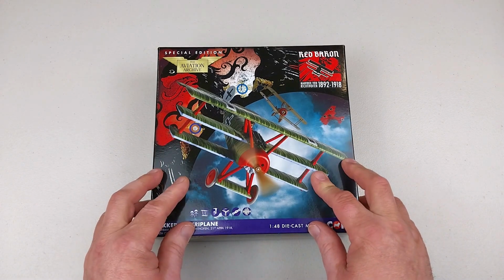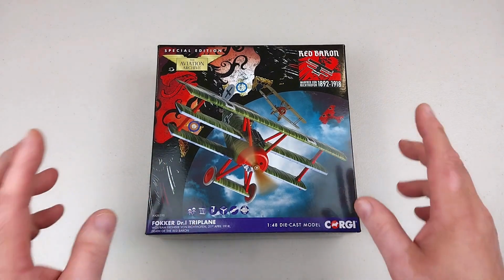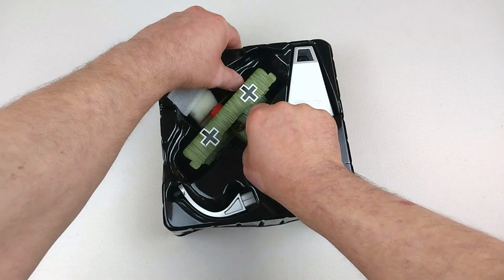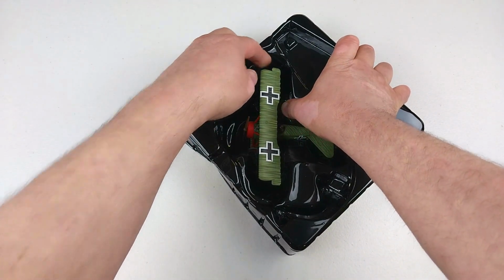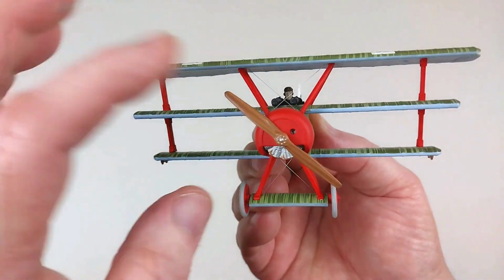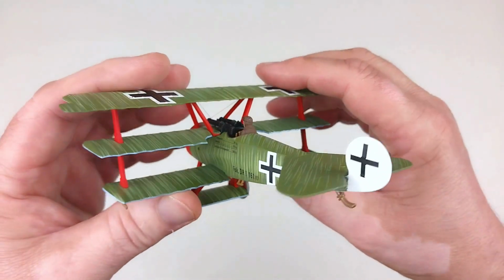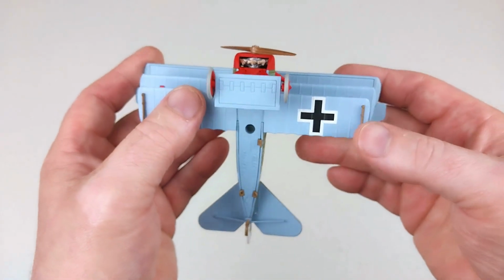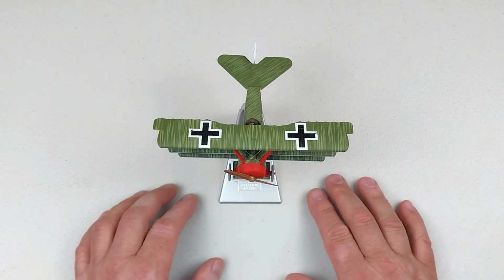Fokker Dr.I Triplane, JG 1 Flying Circus, Wolfram von Richthofen, Corgi 1:48 Diecast Model Review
As he prepared for his first combat patrol, novice fighter pilot Wolfram von Richthofen was keen to impress his famous cousin, the famed "Red Baron" and the flight leader for the mission. Although suffering from fatigue and combat stress, Manfred von Richthofen was the consummate professional and the safety of his fellow airmen was of paramount importance to him.

As the Fokker DR.1 fighters of Jasta 11 climbed away from Cappy aerodrome on 21st April 1918, Wolfram had been given strict instructions to stay out of trouble should the formation encounter the enemy, staying on the periphery of the action and experiencing what the melee of a dogfight looked like.

As his comrades later engaged in combat with the Sopwith Camels of RAF No.209 Squadron, Wolfram did as instructed, but found himself under attack by one of the Camels, which had also been loitering on the edge of the fighting, an aircraft which was flown by the similarly inexperienced Wilfred "Wop" May.

Taking immediate evasive action, the Camel sped past his Triplane, with the incident attracting the attention of his famous cousin - Manfred von Richthofen pursued the Camel which seemed destined to become his 81st victim. Wolfram von Richthofen would survive the encounter to become a fighter ace in his own right, however, this meeting of two novice pilots over the trenches of the Western Front would ultimately claim the life of the world's most famous airman.

Today's example is from Corgi. It is 1:48th scale and made of diecast with plastic accessories. The model is of the Fokker Dr.I Triplane from Luftstreitkrafte JG 1 Flying Circus, as flown by Wolfram Freiherr von Richthofen, from Cappy Aerodrome in France. The day that would result in the death of the Red Baron, April 21st 1918.

I'd like to thank you again for taking the time to check out our video and if you found it helpful at all and can spare the time throw us a like and why not even subscribe @heavymetaldiecast

All images/and or footage used with in my videos are owned by their original creators and are only used for a reference guide for viewers to compare against the model depicted in the video. The use of any images or video in any of my reviews is also used out of pure respect in regard to units and/or actual people. I wish to acknowledge all those that have served past and present with their respective nations armed forces with some making the ultimate sacrifice. Political ideals aside, it takes great courage and selflessness to answer your countries call. Thank you.

Cheers